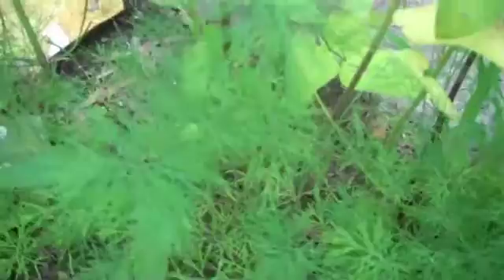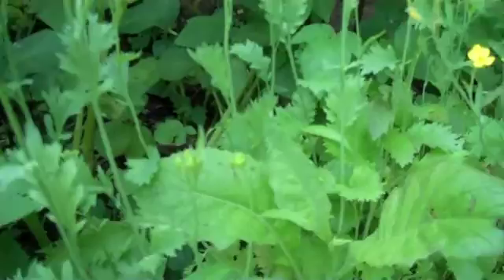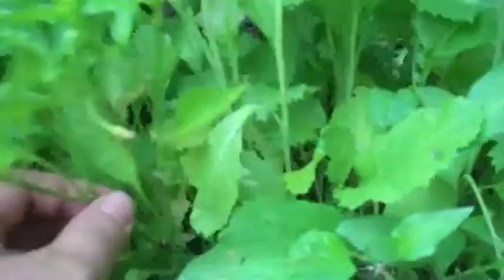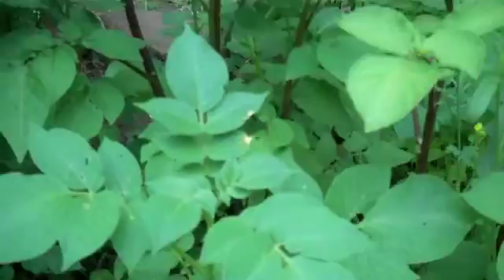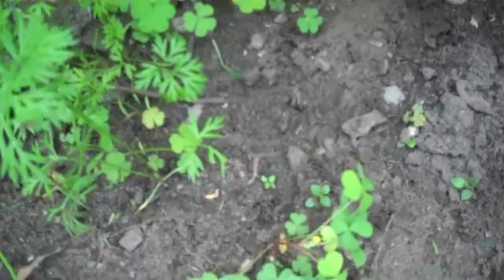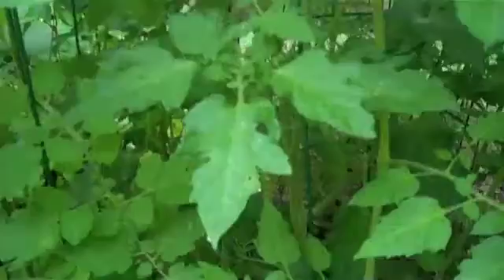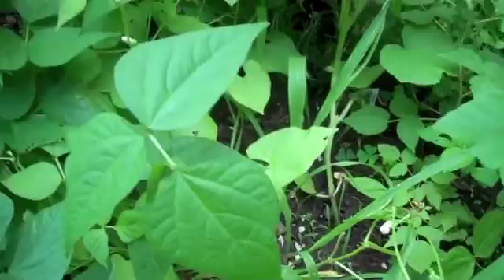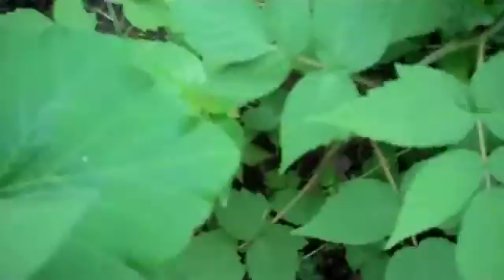Boring Garden Video (no scary music)